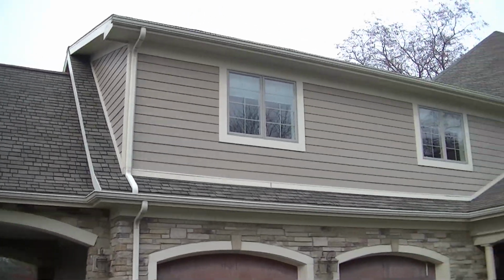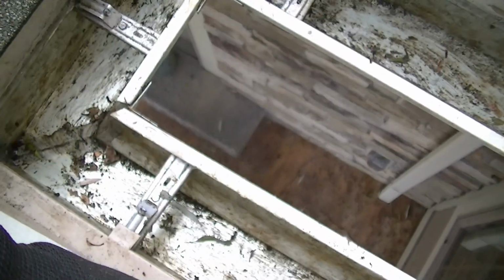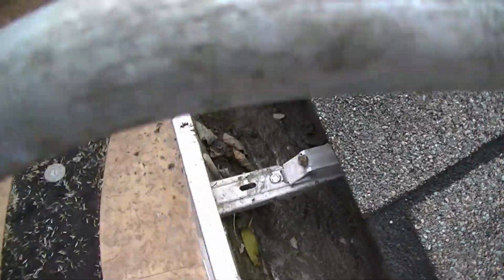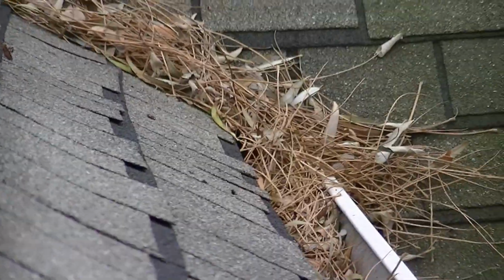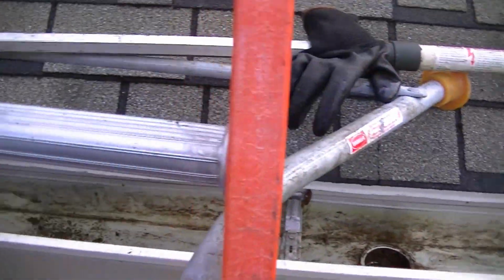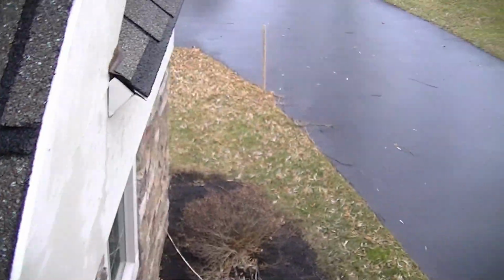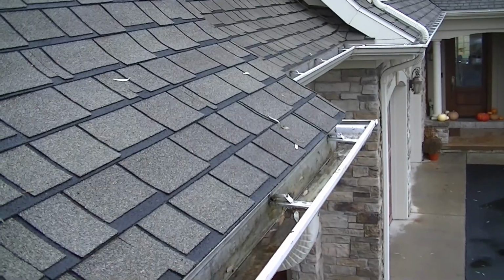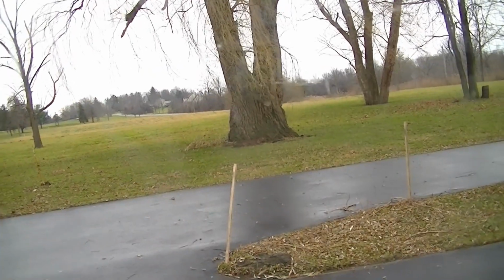Extreme Gutter Cleaning Cold, Wind & Rain The Gutter Tool Clean Now Pressure Washing Gainesville Fl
Extreme Gutter Cleaning in the Cold, Wind & Rain at a very large and TALL home.  Gutter tips and the gutter tool for the professional gutter cleaner. Do not try to clean your gutters at home under these conditions, Gutter cleaning is very dangerous especially at these heights and weather conditions. Professional Gutter cleaning From Clean Now Pressure Washing Gainesville, FL. 32605, 32606, 32607, 32608, Newberry FL, 32669, Archer FL, 32618
Gutter tool
Ladder Stabilizer: